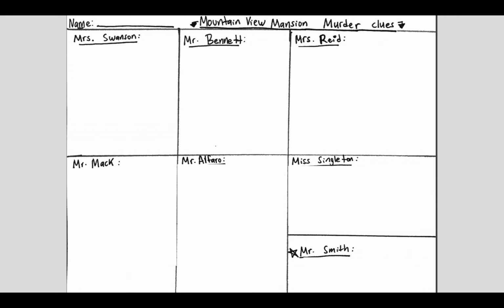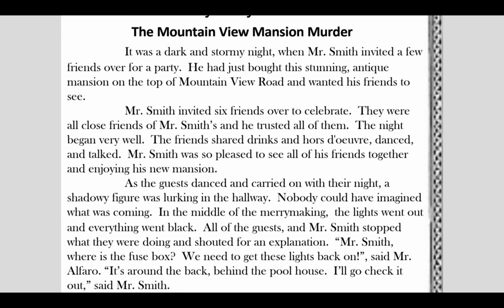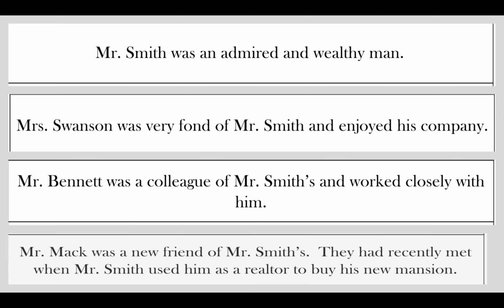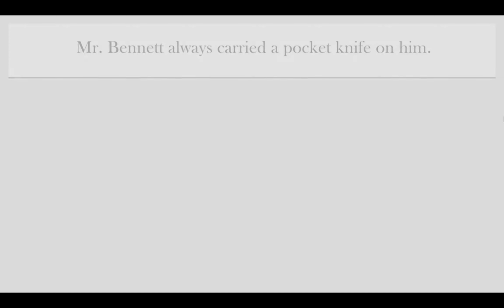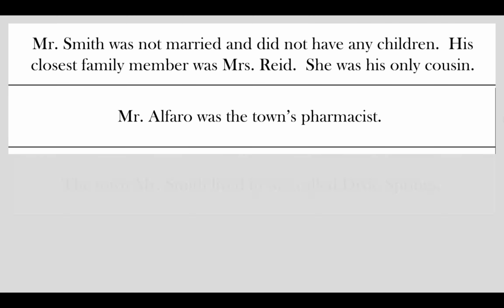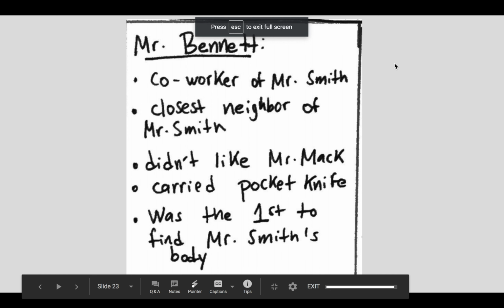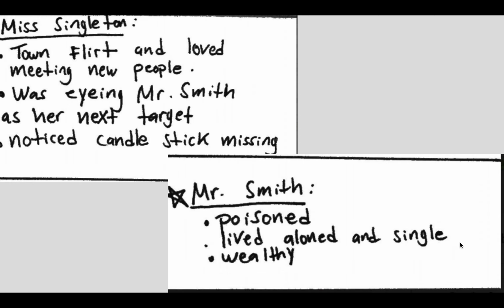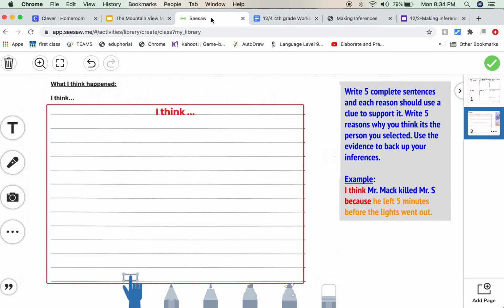Lesson -Inference Mystery-The Mountain View Mansion Murder